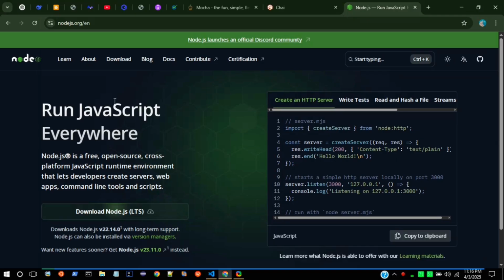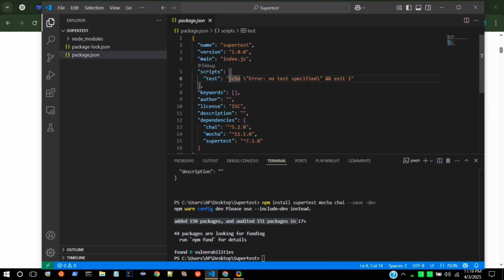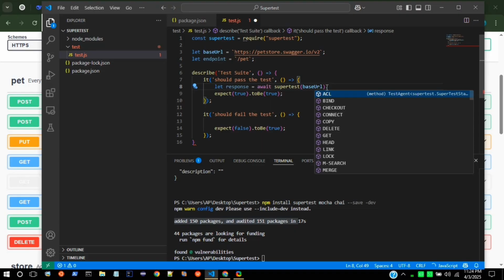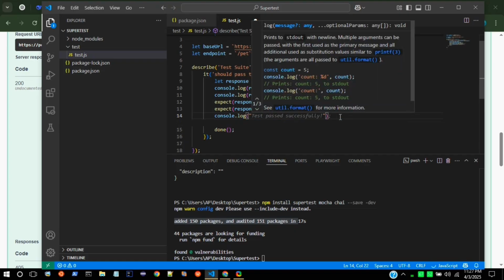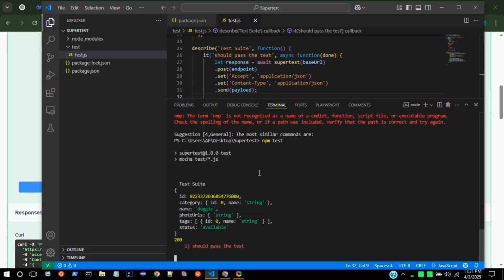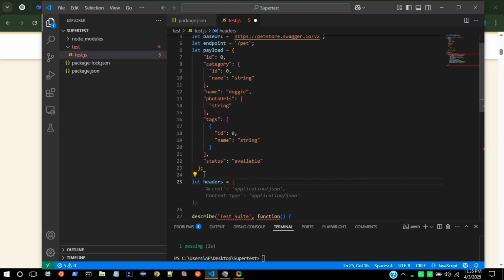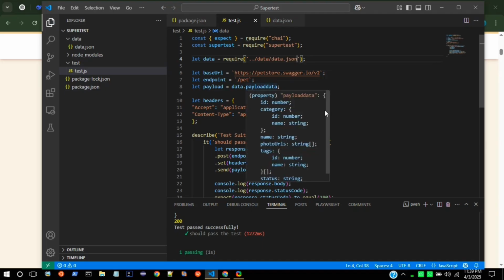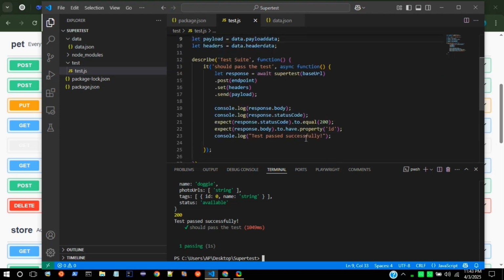Supertest API Automation Tutorial | Node.js API Testing with Mocha & Chai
Learn how to automate API testing using Supertest in Node.js. This tutorial covers everything from setup to writing test cases using Mocha and Chai. Whether you're testing Express apps or building a CI pipeline, this video will help you get started with Supertest for API automation.

🔥 Topics Covered:

What is Supertest?

Installing Supertest, Mocha, and Chai

Writing API Test Cases

Running Tests in Node.js

Real-Time Demo with Express